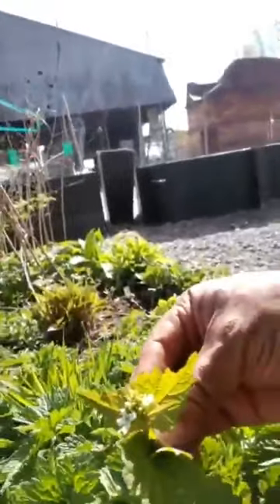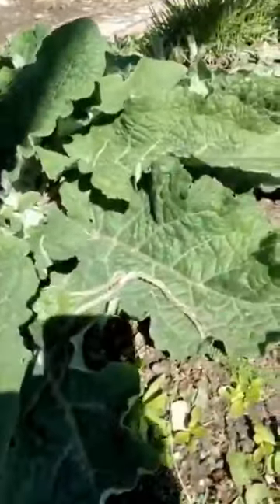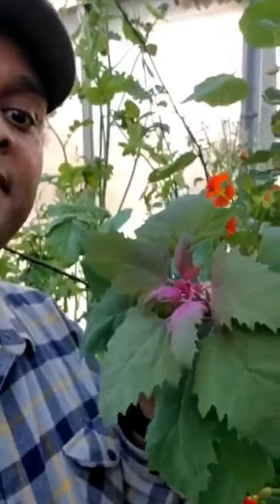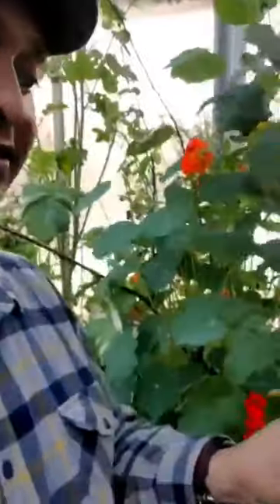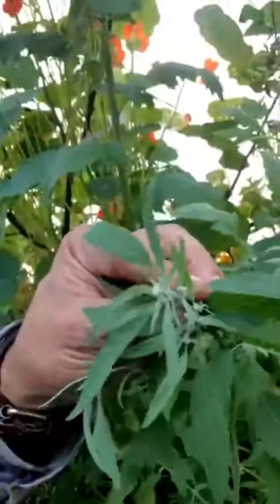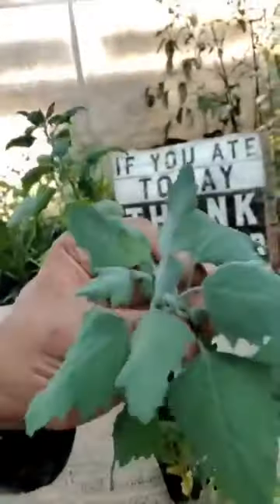Using Edible And Medicinal Weeds AKA “Plants Behaving Badly”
Evergreen's Lead in Urban Agriculture, Isaac Crosby (aka Brother Nature) talking about what some people call weeds, but what we like to call ‘plants behaving badly’. Garlic mustard, nettle, and dandelion - these plants have great medicinal and edible uses for both you and for the animals and landscape around us.

This is Episode Five of Gardening with Brother Nature, where Evergreen's Isaac Crosby shares plant stories, gardening tips and inspiration for your garden at home - no matter where you live!